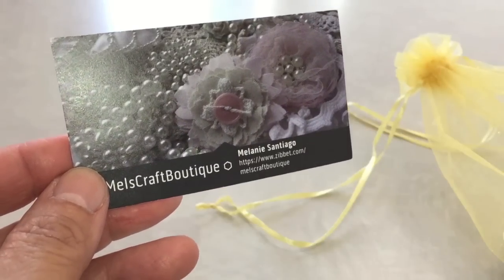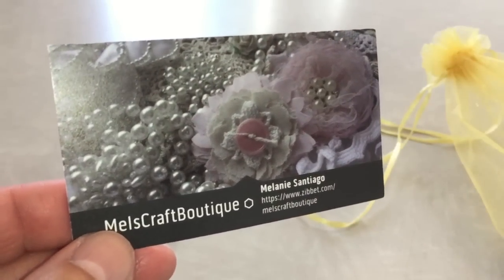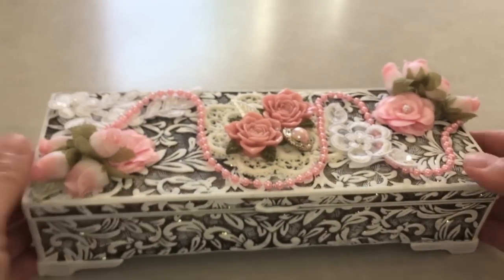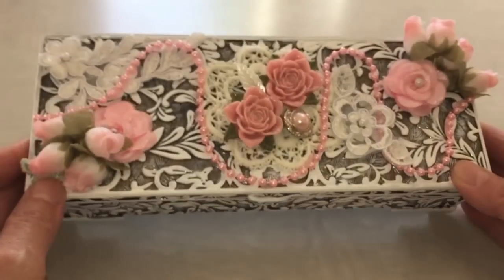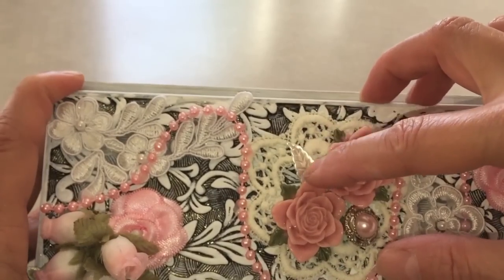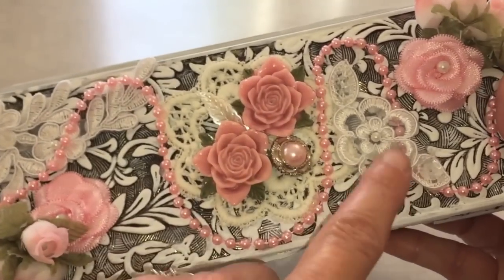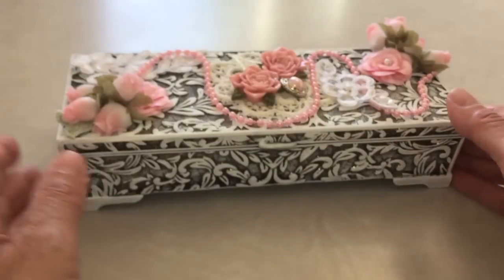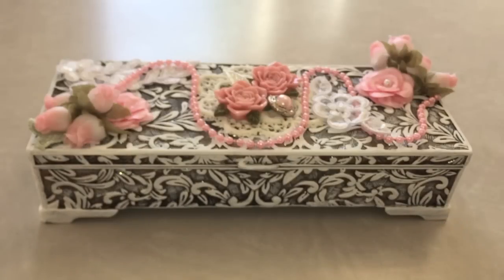Mel's Craft Boutique DT project for July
For my July's DT project I decorated an old jewelry box I had from long ago.  I hope you like it.